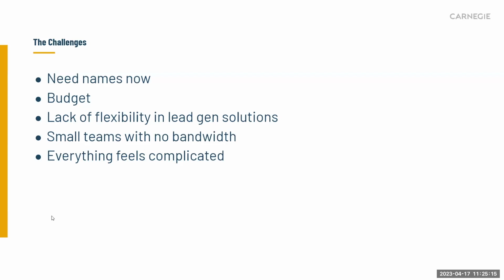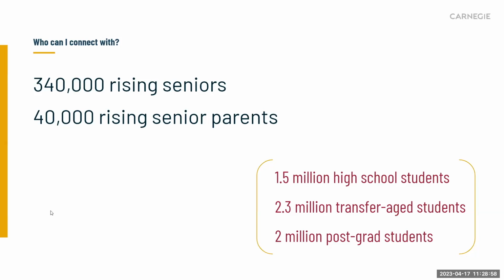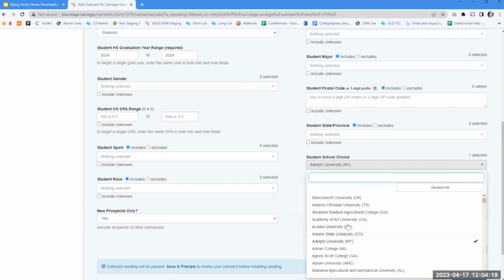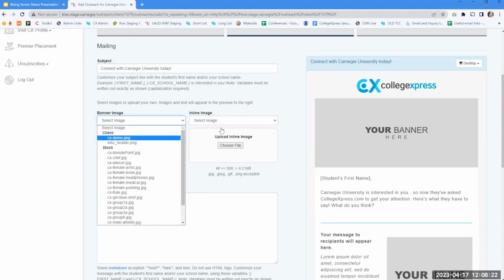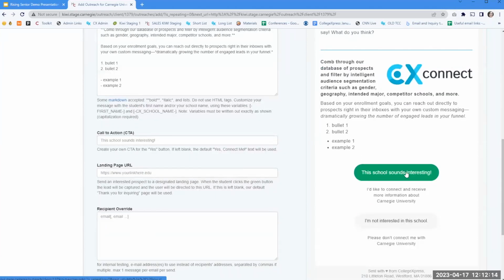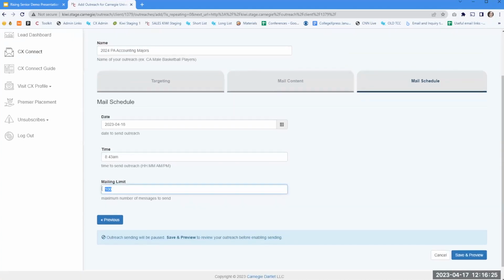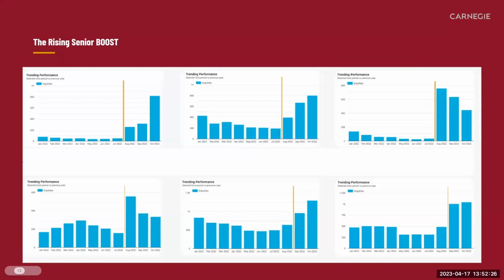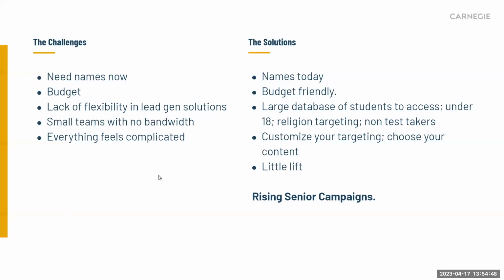Rising Senior Campaigns with CollegeXpress Connect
With over 367,000 rising senior students and 38,000 parents from the class of 2024, CX Connect puts the CollegeXpress database right at your institution’s fingertips to hone in on your desired audiences and send pertinent information directly into the inboxes of prospective students and their parents. Utilizing CX Connect is a proactive strategy for your institution to use its own communications to reach students that aren’t currently in your system, enter into new markets seamlessly to build brand awareness, and generate high quality inquiries.